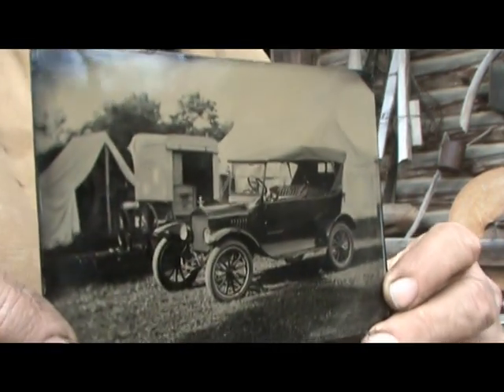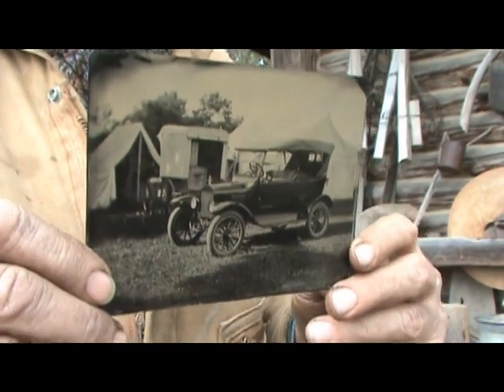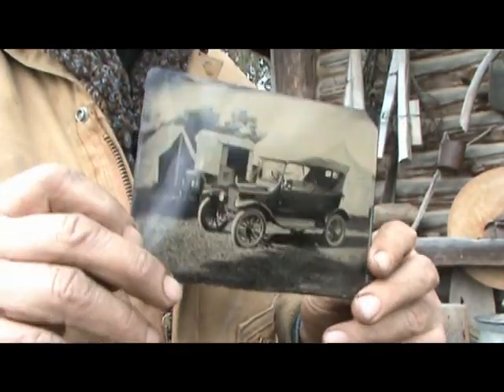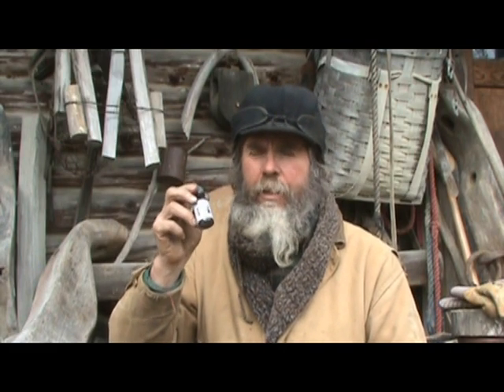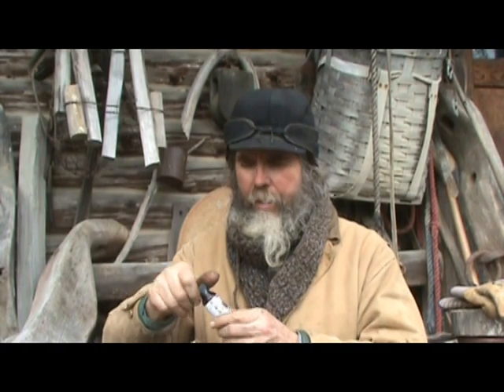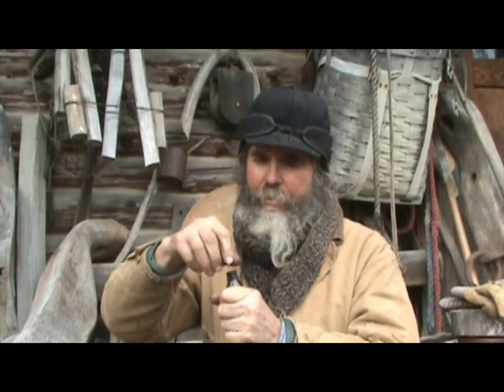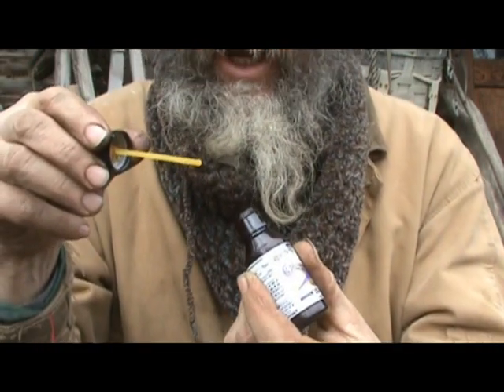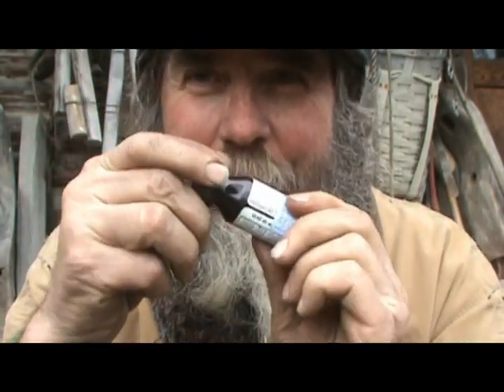Iodine Cold Shield to Prevent Colds and Flu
Update: There is a postscript to this video by John located at the Camp Tintype

John strongly believes in this method of preventing viral infections in the human body. Interesting topic backed by numerous scientific studies.